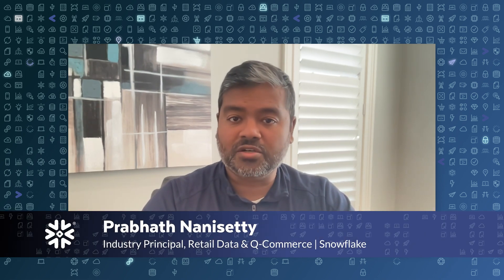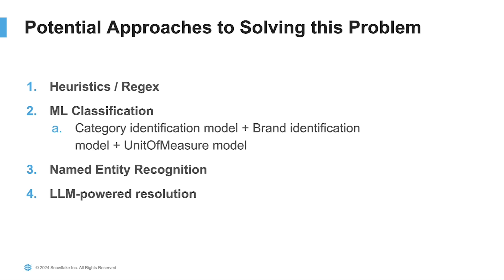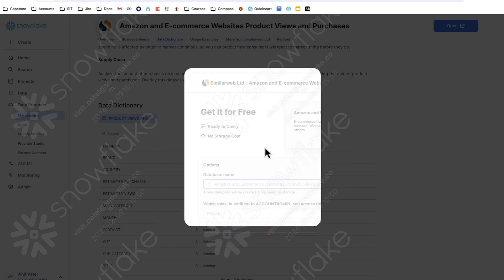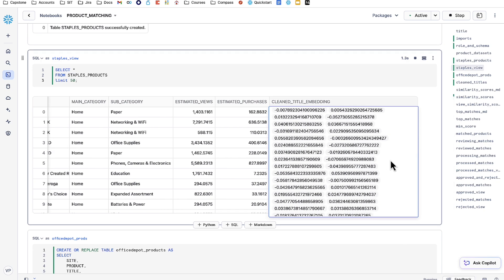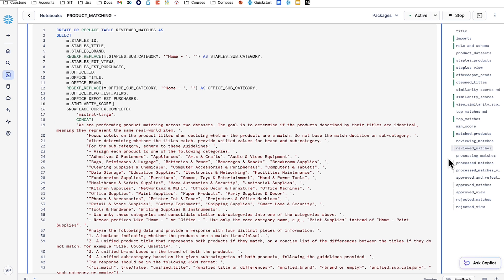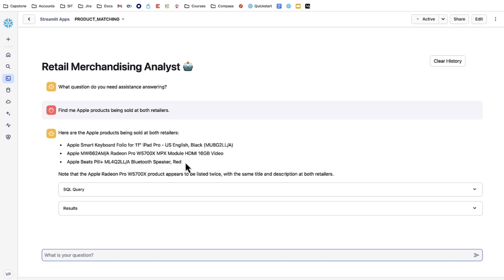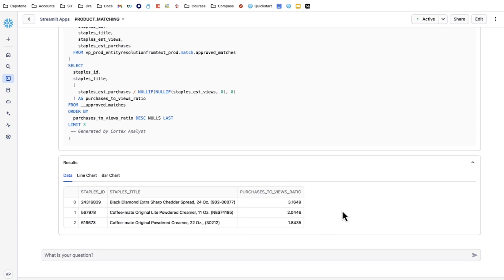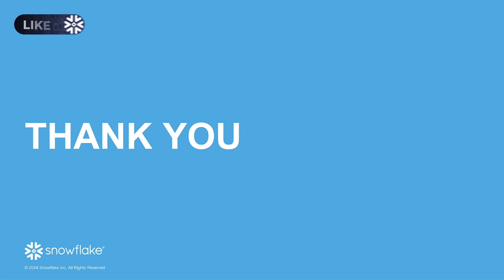Using Entity Resolution To Harmonize Product Data For Retailers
Vinit Patel, a SWE intern at Snowflake, demonstrates how to address product matching challenges in retail, commerce, and consumer goods using Snowflake’s AI and ML capabilities. In this walkthrough, we showcase a powerful solution built on Snowflake’s platform to unify and analyze product data from multiple retailers with inconsistent product codes, descriptions, and categories.

Snowflake’s scalable and flexible platform eliminates the need for complex infrastructure, allowing teams to focus on driving value from their data. With built-in AI capabilities, secure governance, and support for SQL, Python, and more, this approach simplifies data harmonization and unlocks actionable insights for product performance on e-commerce platforms, and has potential applications in supply chain optimization, competitive analysis, and reporting.

Enjoyed this demo? Explore our Quickstart lab to learn how to build and deploy a customized solution for your team.